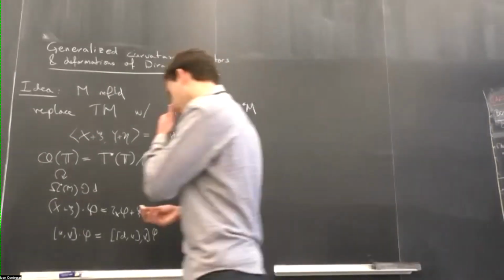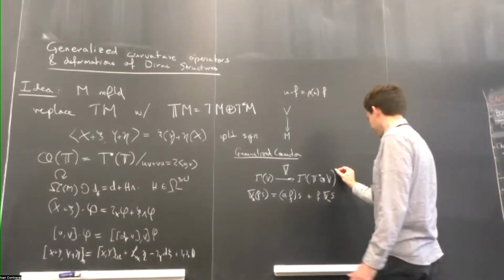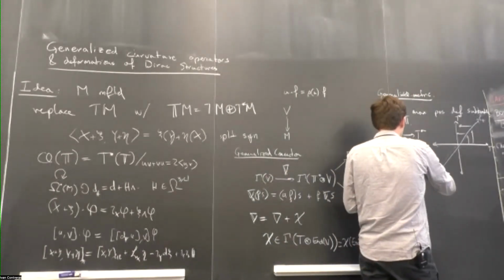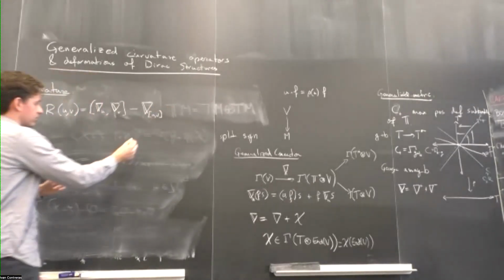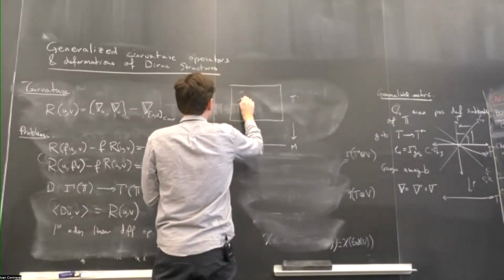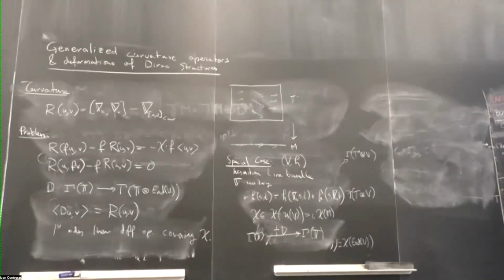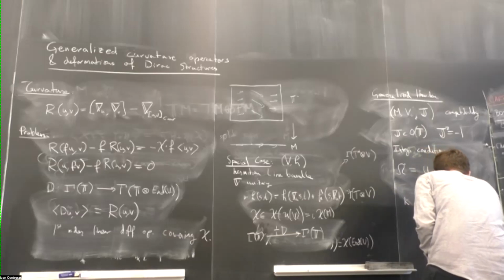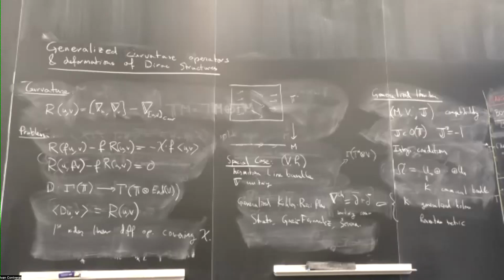Caleb Jonker: Generalized Curvature Operators and Deformations of Dirac Structures